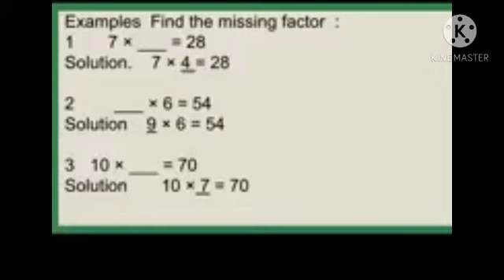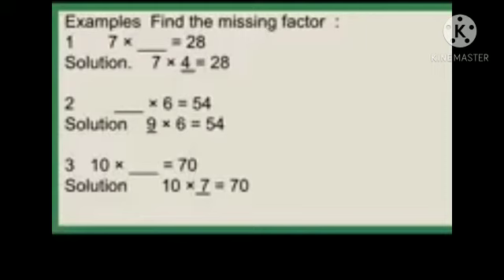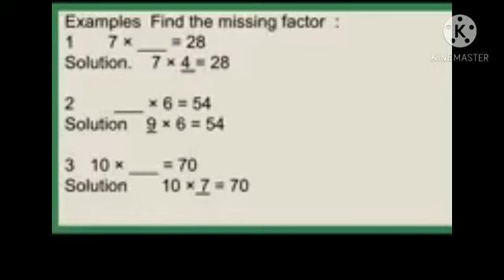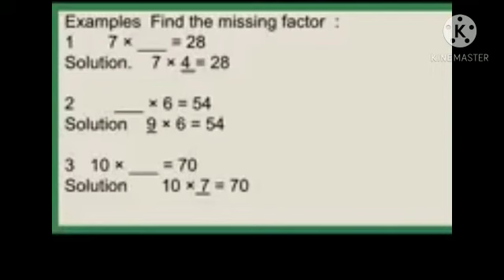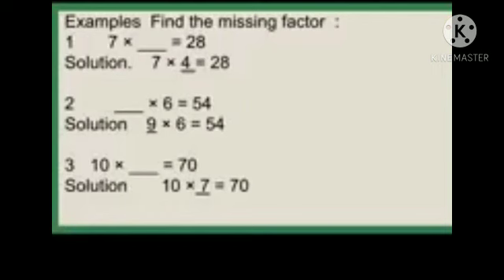class lll Maths Multiplication 03